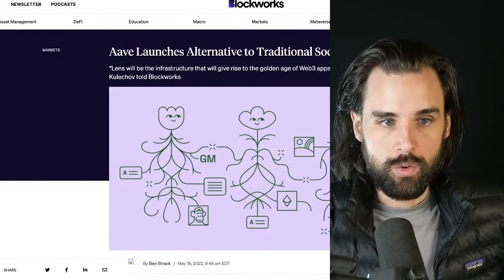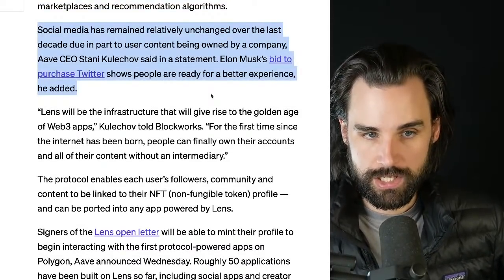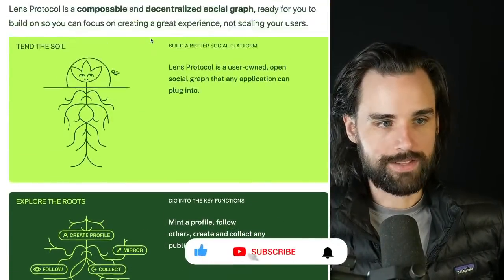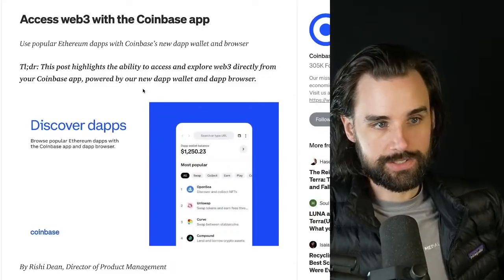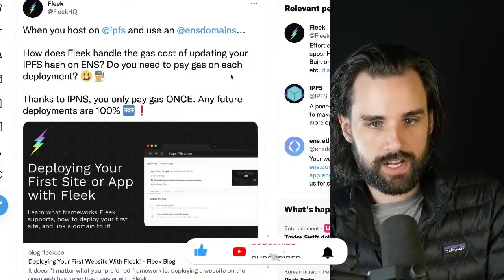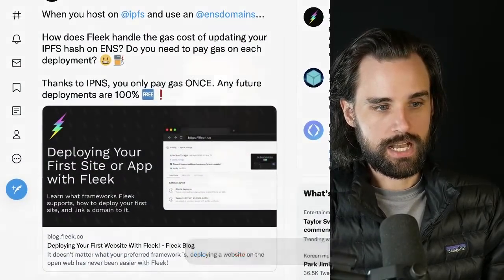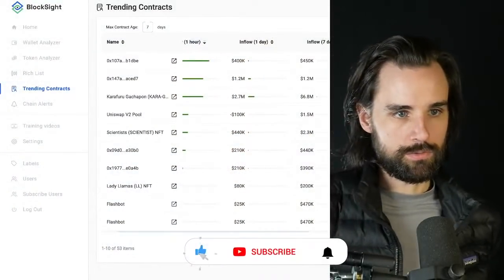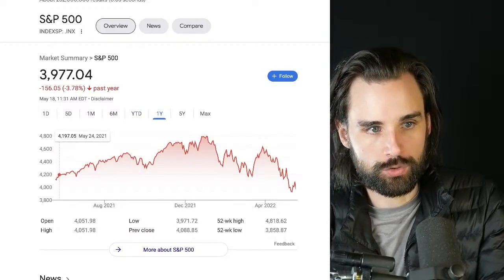🔴This Web 3.0 Social Media App is a BIG Opportunity for Developers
00:00 - Intro
01:12 - This Web 3.0 Social Media App is a BIG Opportunity for Developers
10:40 - Q&A
12:40 - Coinbase is letting people access Web 3.0 from within their app
16:16 - Fleek new release
21:00 - Q&A
34:00 - Trends on chain
38:36 - Crypto markets
41:15 - Conclusion